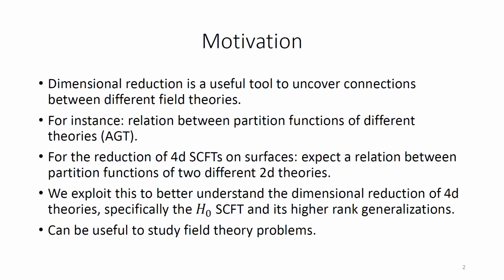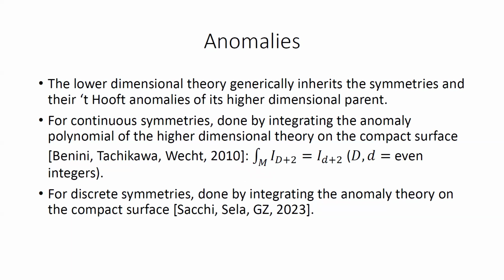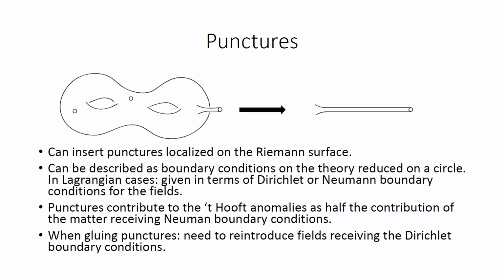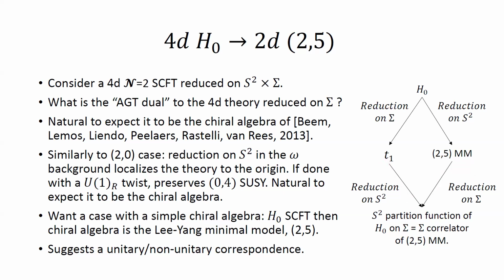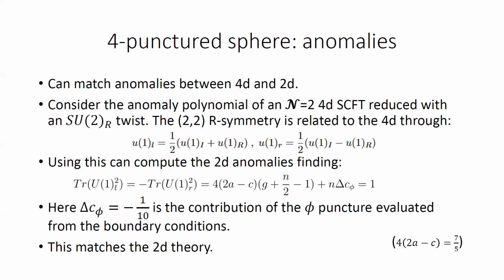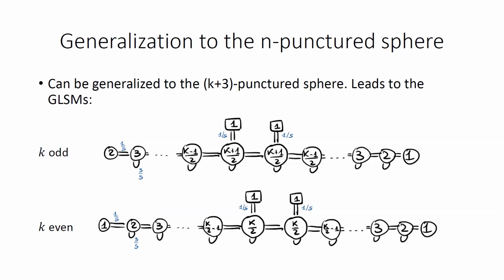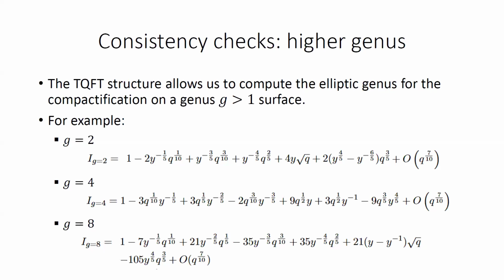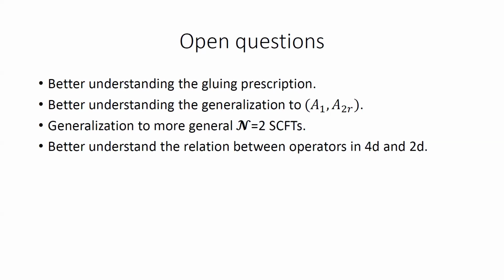Gabi Zafrir - A 2d/2d unitary/non-unitary correspondence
Dimensional reduction often implies non-trivial connections between field theories in different dimensions. A well-known example is the AGT (Alday-Gaiotto-Tachikawa) type relation that connects partition function of different theories sharing a common higher dimensional ancestor. In this talk we shall exploit this relation to study the compactification of the 4d H0 SCFT on Riemann surfaces to get 2d (2,2) theories. Specifically, we shall argue for a 2d/2d unitary/non-unitary correspondence of AGT type between the resulting 2d theories and the Lee-Yang minimal model. We use this to identify the resulting 2d theories for certain choices of the Riemann surfaces, and test them with a variety of consistency checks.